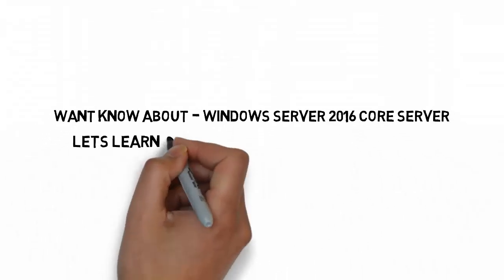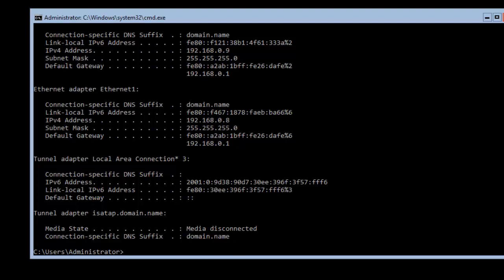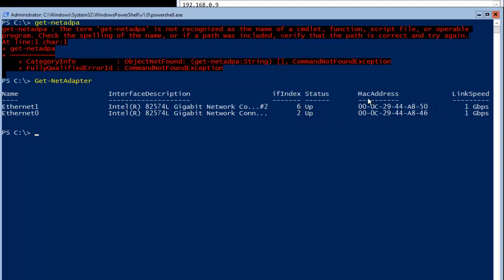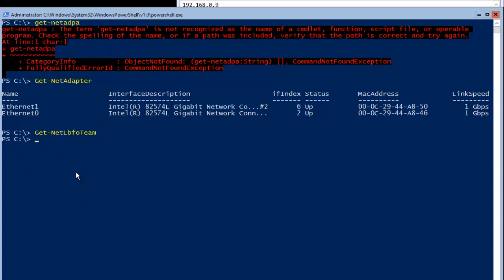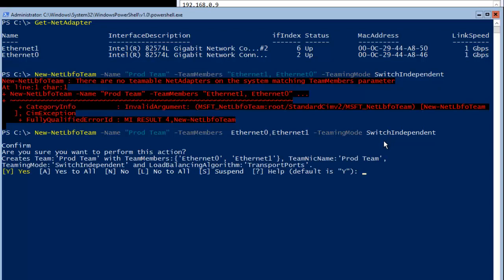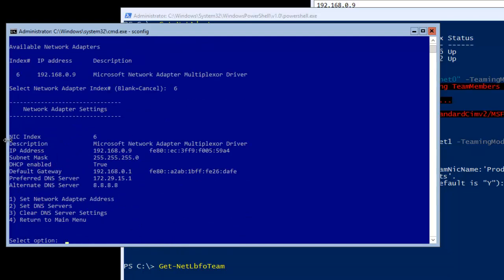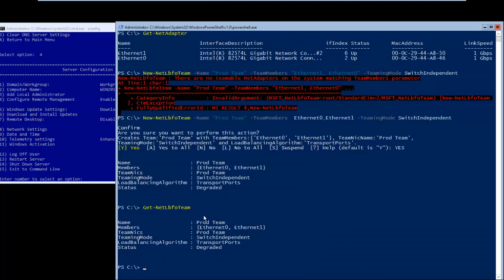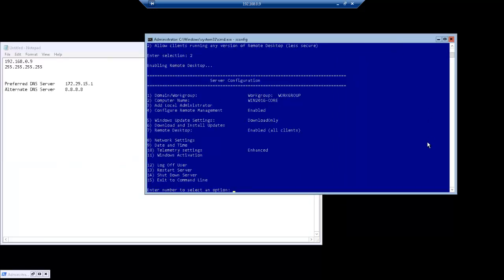Server Core Network Configuration & Managment - Windows Server 2016 [AskJoyB]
Server Core Network Configuration & Managment - Windows Server 2016 - NIC Teaming in Windows Server 2016, Configure Server Core Networking from Powershell and Sconfig

IP Configuration in Windows Server 2016 Core Server -set ip address server core 2016

To set a static IP address. At a command prompt, type the following: Make a note of the number shown in the Idx column of the output for your network adapter. At the command prompt, type: At the command prompt, type: Repeat step 4 for each DNS server that you want to set, incrementing the index= number each time.